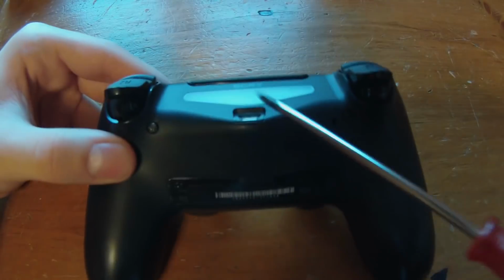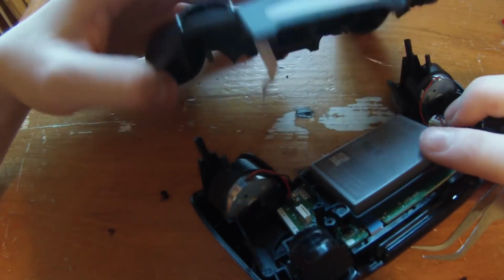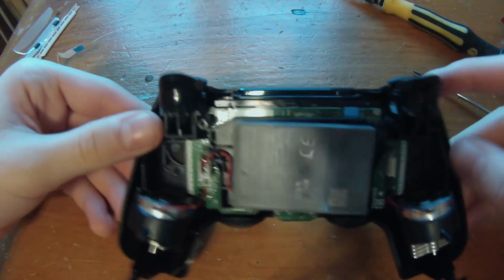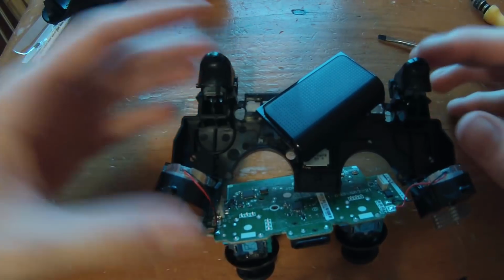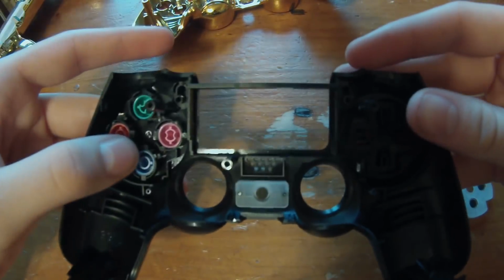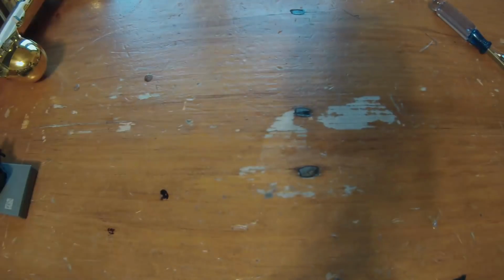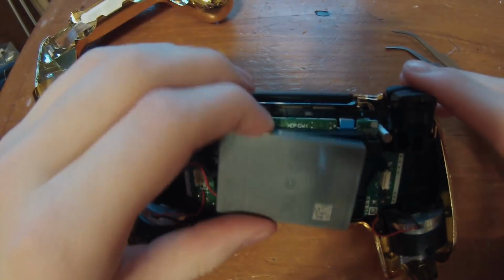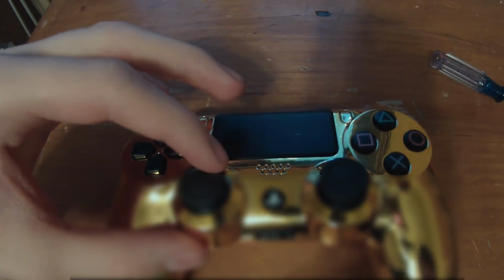How to Disassemble and Reassemble a PS4 controller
Here I show you how to disassemble a PS4 controller, change the shell, buttons, and reseal the controller. Leave suggestions in the comments section below.